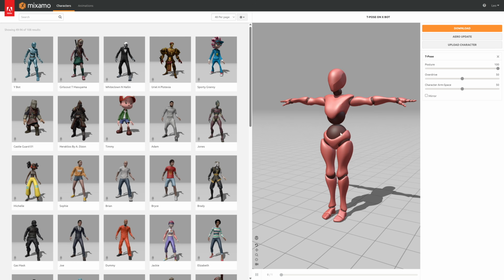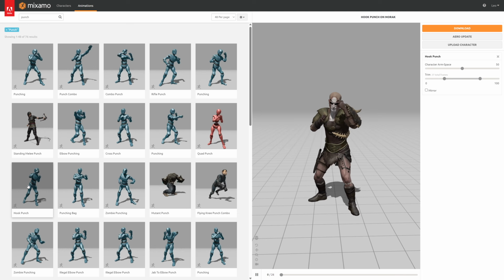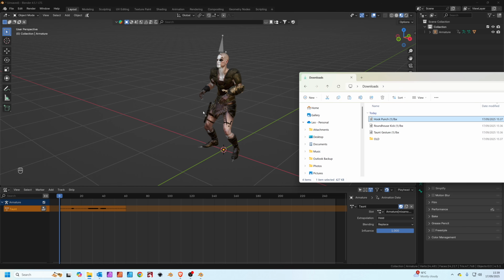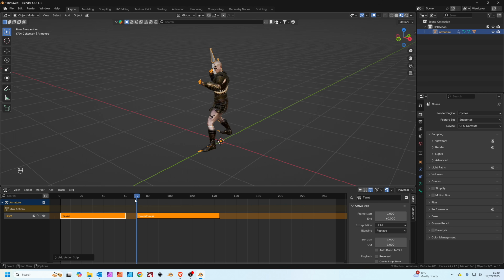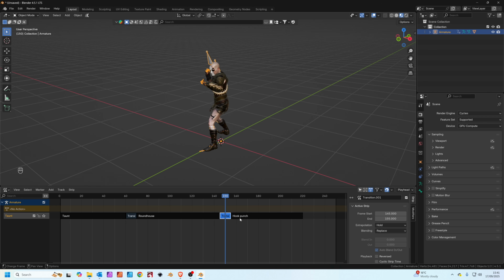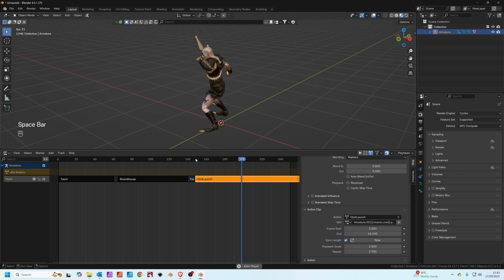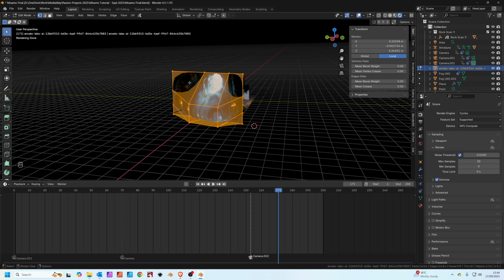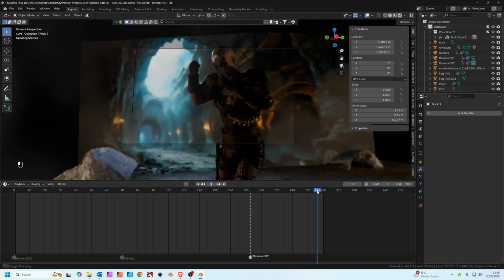How to COMBINE MIXAMO Animations in Blender - Full tutorial - beginner friendly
Wouldn't you love to be able to create cool animations by combining Mixamo motion captured animation clips in Blender? It's really easy to do using the Non-Linear Animation panel and today I'm going to show you how to do it step by step in just a few minutes. And if you hang on until the end, I've also done a short breakdown of how I put the intro animation together.